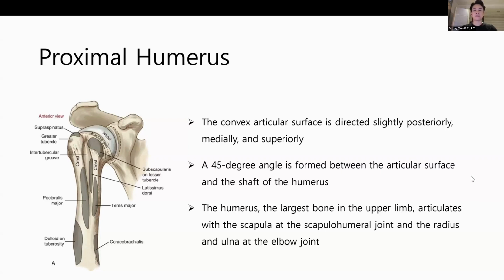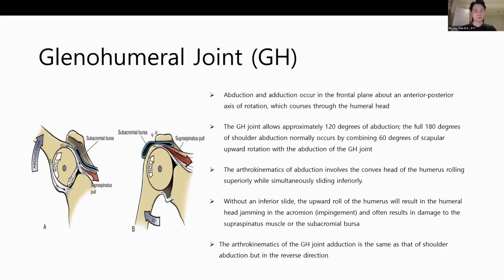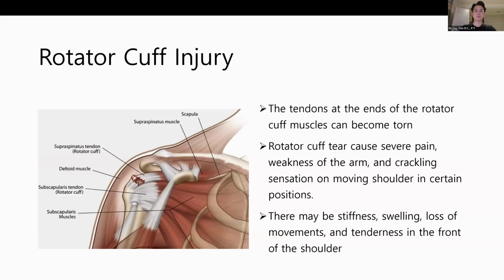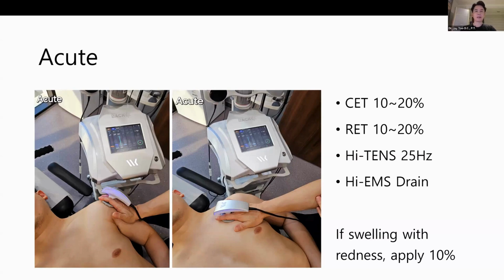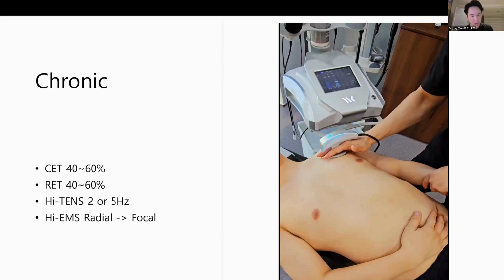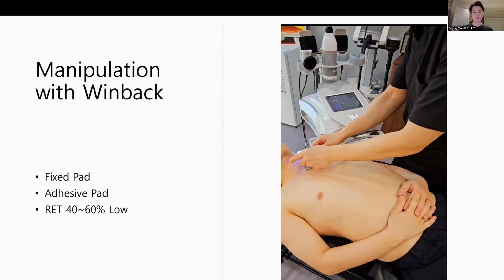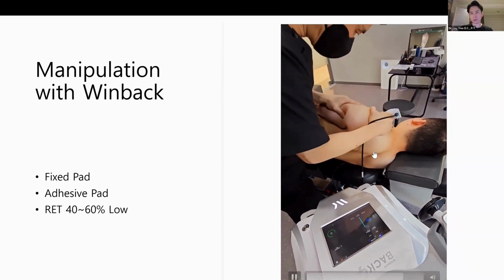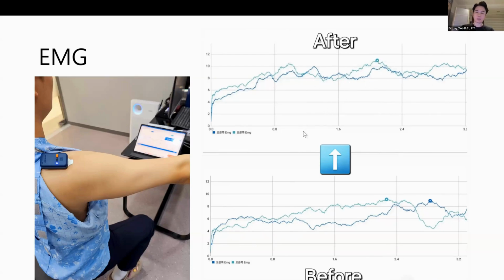Replay webinar - Rotator cuff injury treatment by winback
Discover our webinar about rotator cuff injury treatment by winback, presented by Dr Jay Yoo